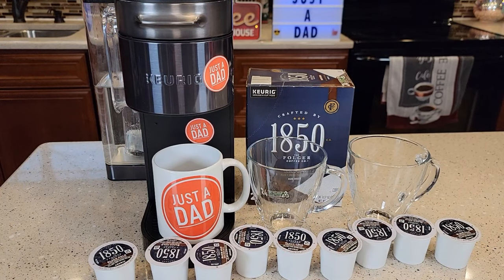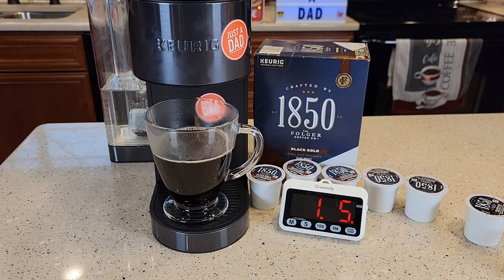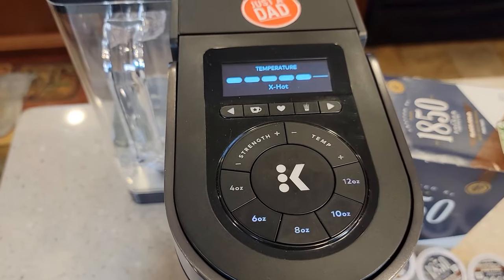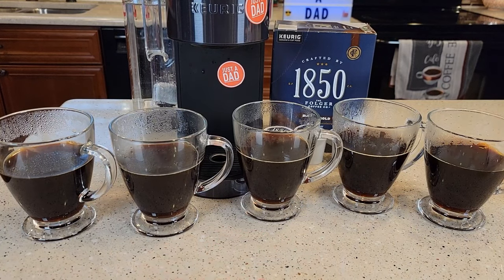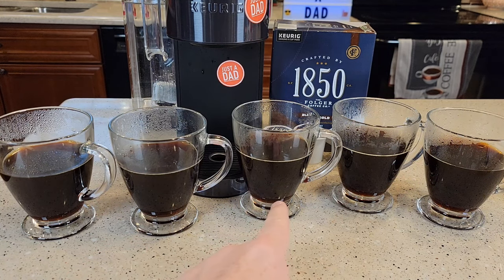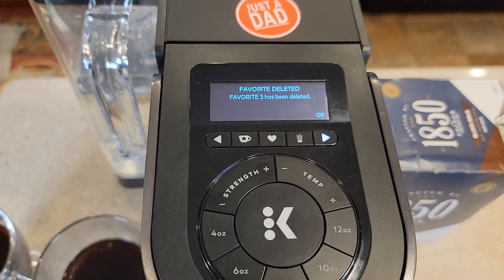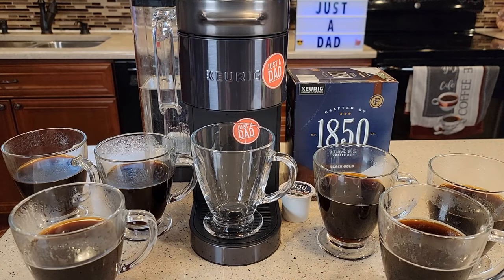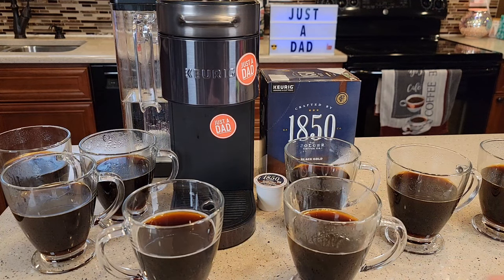KEURIG K-SUPRME PLUS SMART Coffee Maker Brew Strength Settings Taste Test Strong Coffee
I check each Brew Strength and Temperature on the new Keurig K Supreme Plus Smart Coffee maker with Brew ID.   How to make a strong coffee with Keurig Coffee Maker.
Keurig K-Supreme Plus SMART Coffee Maker, Single Serve K-Cup Pod Coffee Brewer, BREWID and MultiStream Technology,
Balanced too 1.30 to brew
Rich Took 1.16 to brew
Robust Took 1.24 to brew
Strong took 1.34 to brew
Intense took 1.48 to brew
Max Hot made a 200 degree cup of coffee
X Hot made a 198 degree cup of coffee.